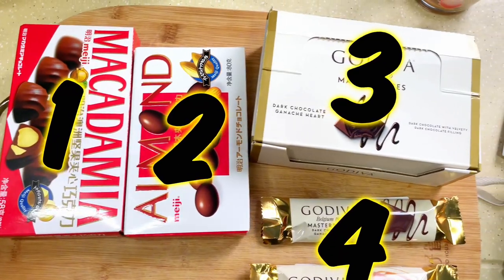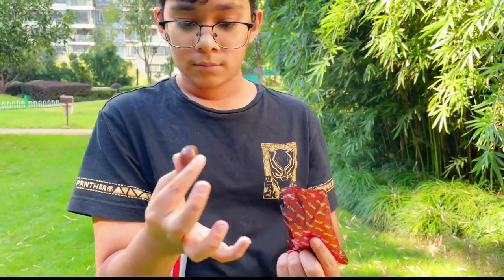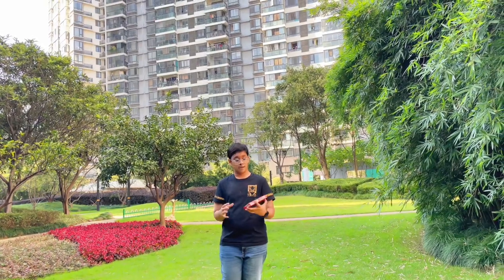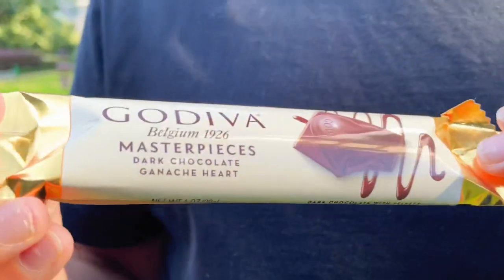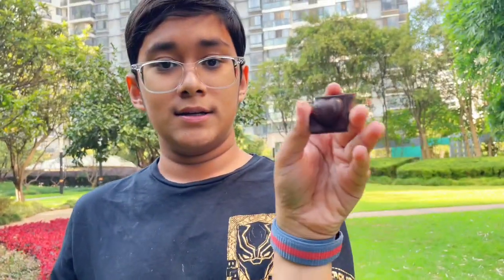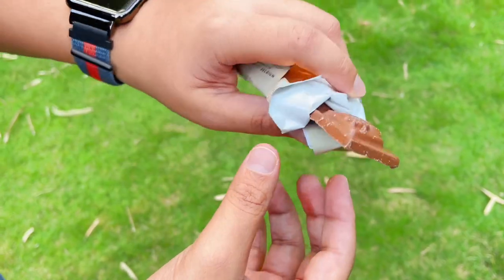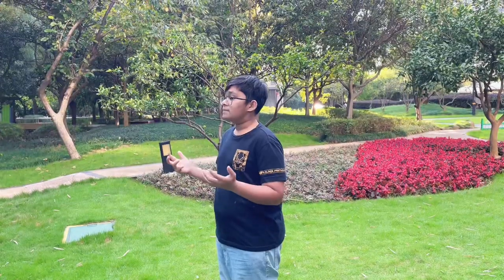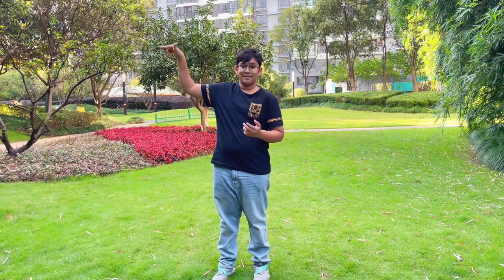Cheap vs Expensive Chocolate!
I think the second one was DEFINITELY the winner, how about you?

Thank you Meji and @godiva  for sending us the chocolates! Make sure to check them out!:

Thank you @NickDiGiovanni , @BayashiTV_ , and @albert_cancook for the recipe and inspiration!